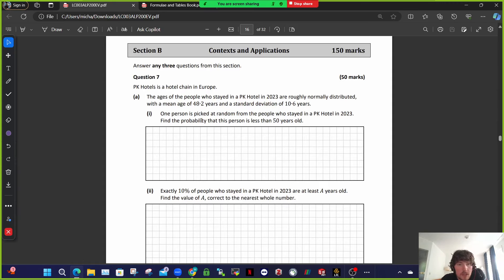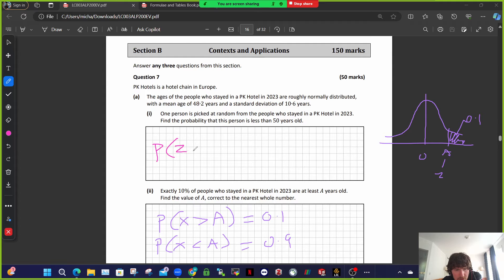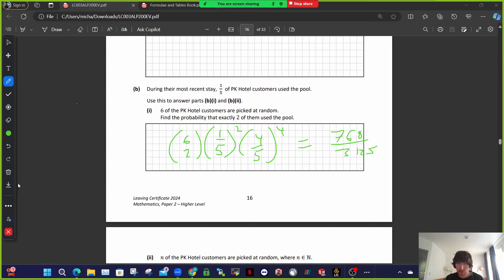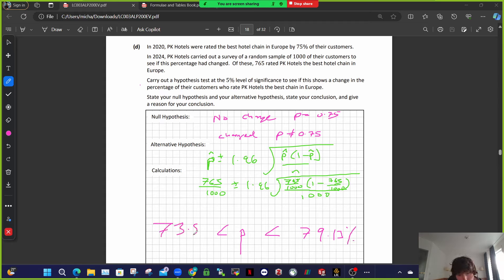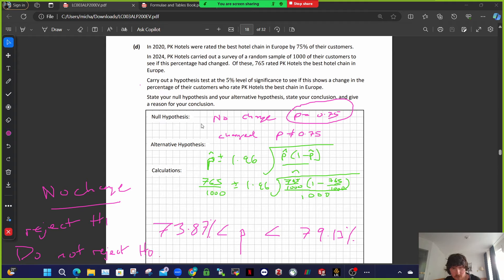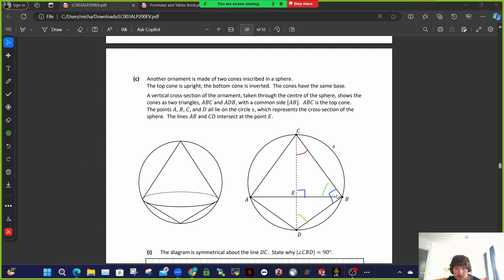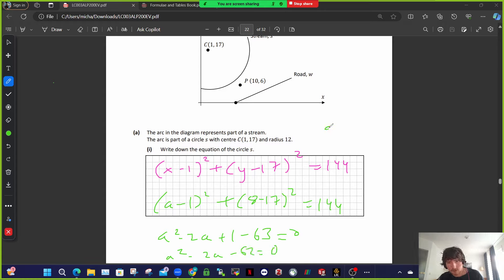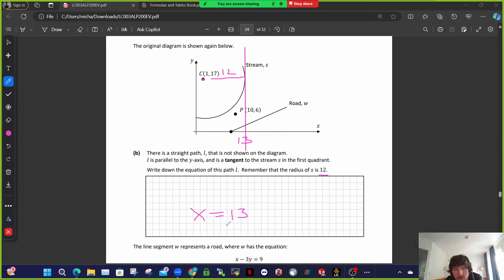Leaving Cert Maths Paper 2 2024 Solutions in 1 hour (Part 2)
Solutions to LC 2024 Maths Paper 2. Part 2 of 2.